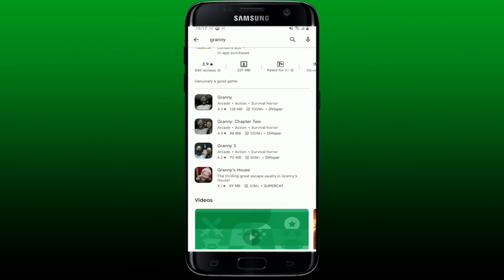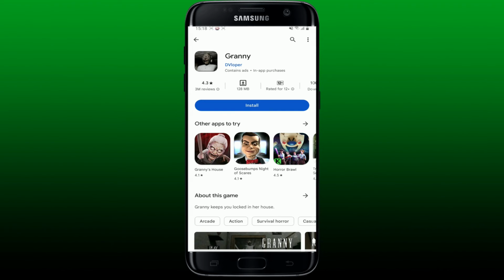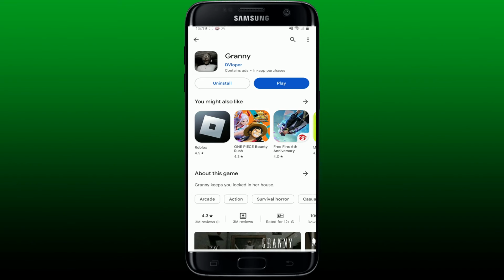How to Download Granny Game on Your Mobile Device 2023?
Looking for an adrenaline-pumping and spine-tingling mobile game? Search no more! In this step-by-step tutorial, we'll guide you through the process of downloading the popular Granny game on your mobile device. Get ready to immerse yourself in a suspenseful horror adventure that will keep you on the edge of your seat. Whether you're a horror game enthusiast or simply looking for some thrilling gameplay, Granny is the perfect choice. Join us as we walk you through the easy download process and dive into the world of Granny's chilling mysteries!